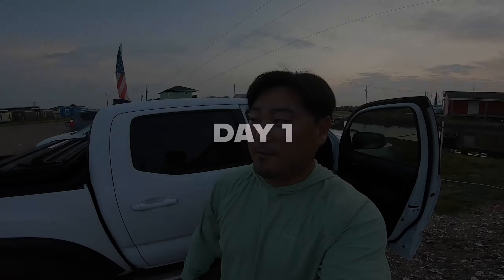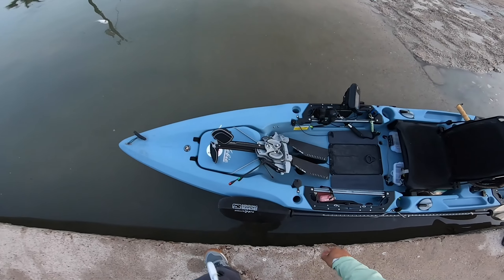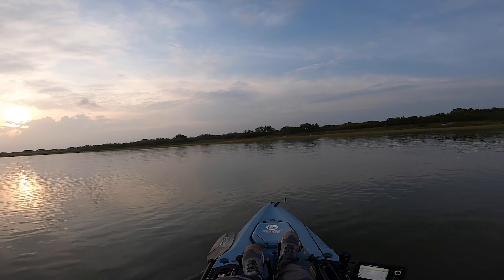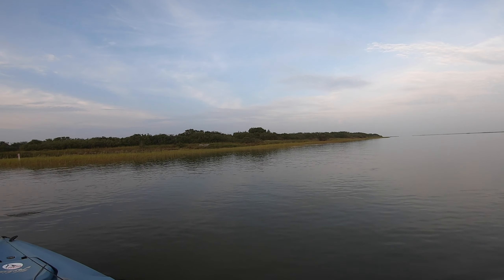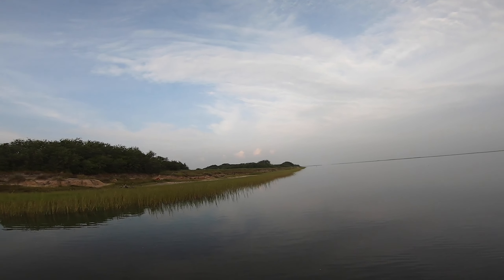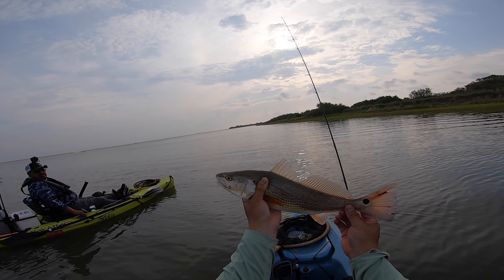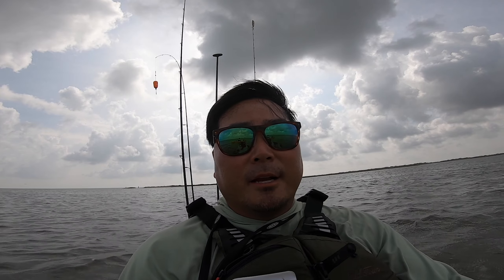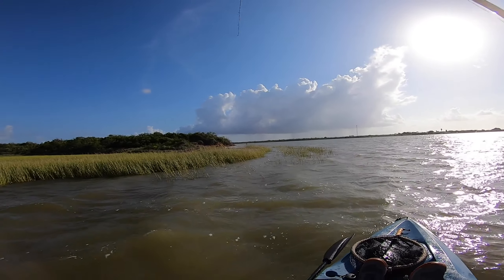i made myself happy and bought another kayak - do i have a problem???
Bipolar? Nah, but for real, keeping up to date with new fishing products makes having a Youtube fishing channel a lot harder. Also, slow days of fishing give me heartburn. But, I am enjoying this and at the same time, happy that I'm providing you guys entertainment while y'all are eating or on the toilet.

Tackle Used in this episode
Bass Assassin for Hogie's
Hogie's Swimming Jack
Shimano SLX DC

Check out ACK for your next kayak

►DO YOU WANT AN IN MORE DEPTH EXPERIENCE AND HELP THE CHANNEL GROW?

THEN, I ENCOURAGE YOU TO VISIT

►DO YOU LIKE COFFEE AND DRINK A LOT OF IT???
    Great great coffee! You won't be disappointed!

►►► PURCHASE WHAT I USE FOR THE CHANNEL ◄◄◄

►NECESSARY FILMING EQUIPMENT

-Action Hat
-Go Pro 7 black
-Go Pro battery
-Rode Lavalier Mic for Go Pro
-Go Pro Mic Adapter
-Rode TRRS to TRS Adaptor
-Sony A7III Mirrorless
-Sony 16-35mm f/4 Lens
-Tiffen Variable ND Filter
-Rode Vidoemic Pro
-Joby GorillaPod
-DJI Mavic Pro Drone
-DJI Mavic Pro Battery
-Yeti Waterproof Backpack

-MacBook Pro
-Editing Software
-External Hard Drive
-MacBook SD Card Reader

►NECESSARY KAYAK & ACCESSORIES

-Hobie Passport 2019
-Hobie Outback 2019
-Micro Power Pole
-Micro Power Pole Battery
-Micro Power Pole Spike
-Bending Branches Paddle
-Ram Tube Rod Holder
-Wilderness Kayak Cart

►NECESSARY FISHING TACKLE

-Shimano Metanium DC
-Shimano Aldebaren 50
-Shimano Bantam MGL
-Shimano Saragosa 6000
-Shimano Stradic CI4+ Reel
-2 oz Jetty Spoon
-1 oz Jetty Spoon
-3/4 oz Jetty Spoon
-1/2 oz Jetty Spoon
-Power Pro 8LB braid
-Yozuri 10LB Fluro Leader
-Boga Grip
-Googan Baits

►NECESSARY FISHING ACCESSORIES

-Coleman Butane Cooker
-Simms Fishing Shirt
-Simms Fishing Gloves
-Costa Sunglasses
-Yeti Tundra 35 Cooler
-Yakima Truck Bed Extension
-Waterproof fishing boots

►Rods
MTZ Custom Rods

►FAN MAIL

►AWESOME LURES I RECOMMEND